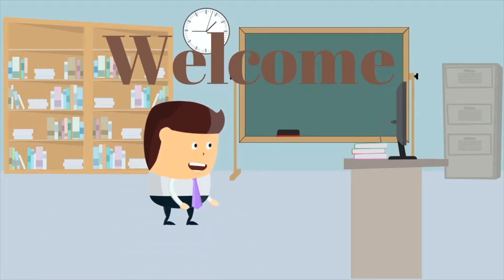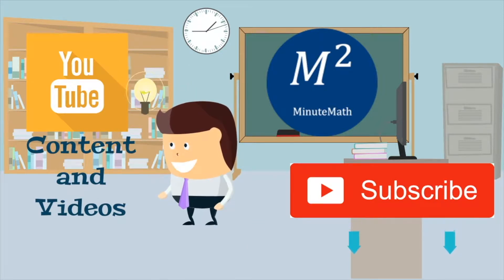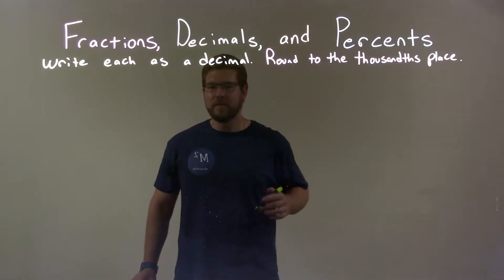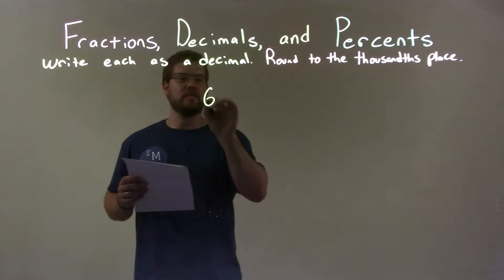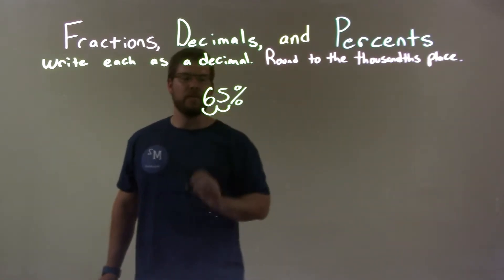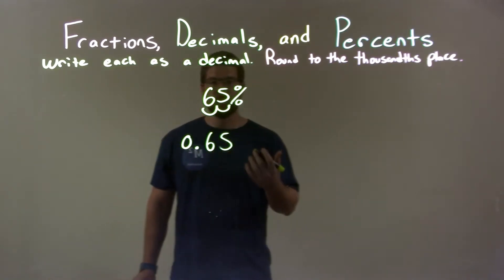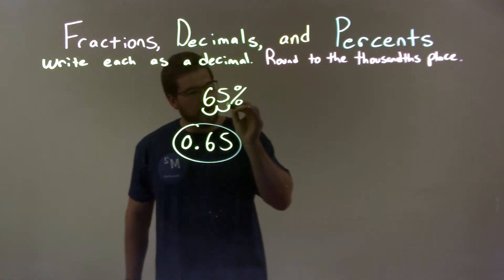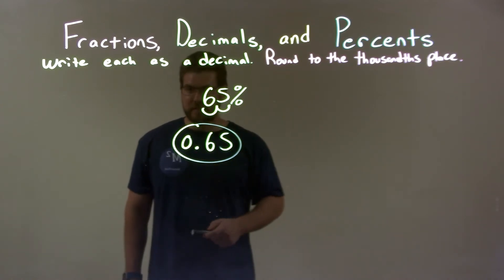Write as a Decimal 65%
A math video lesson on Writing Percents as Decimals. In this video, we write 65% as a decimal